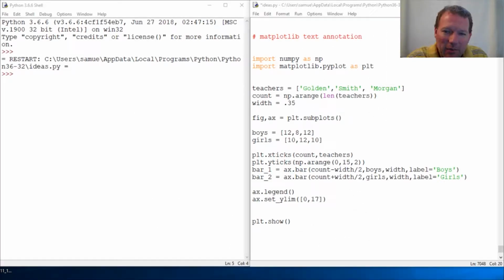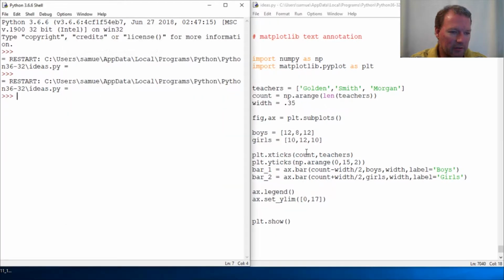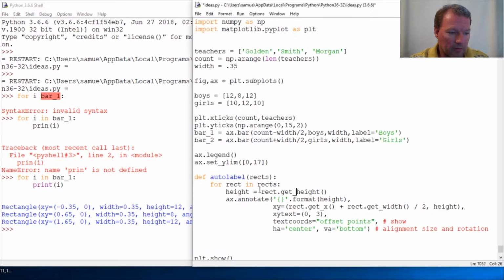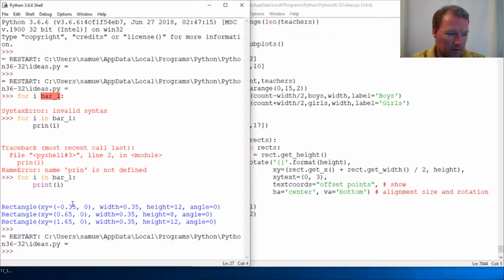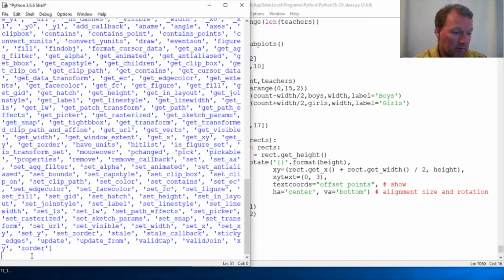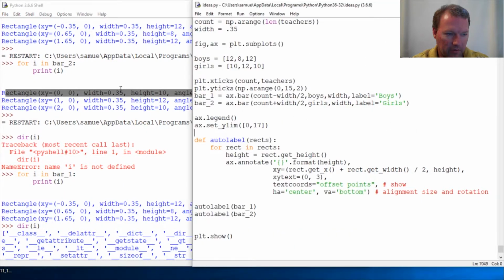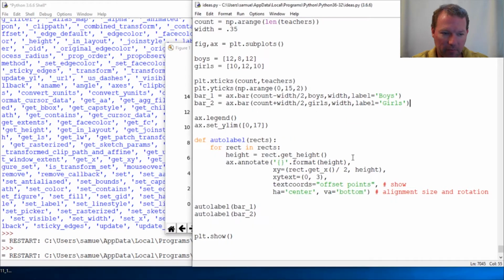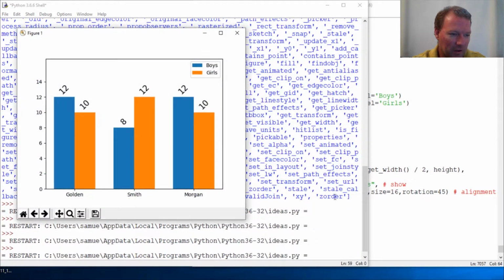Python Basics Tutorial Matplotlib Text Annotation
Learn how to use text annotation from matplotlib for python programming

def autolabel(rects):
    for rect in rects:
        height = rect.get_height()
        ax.annotate('{}'.format(height),
                    xy=(rect.get_x() + rect.get_width() / 2, height),
                    xytext=(0, 3),
                    textcoords="offset points", # show
                    ha='center', va='bottom') # alignment size and rotation